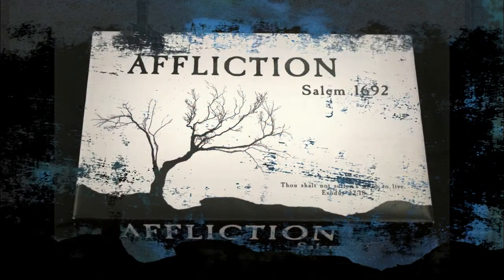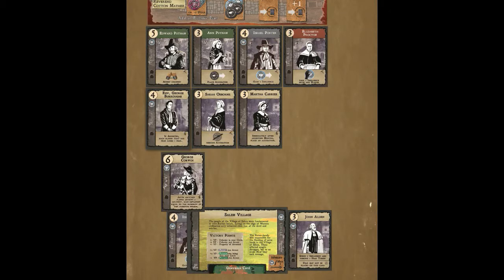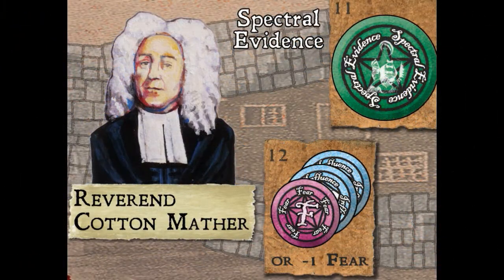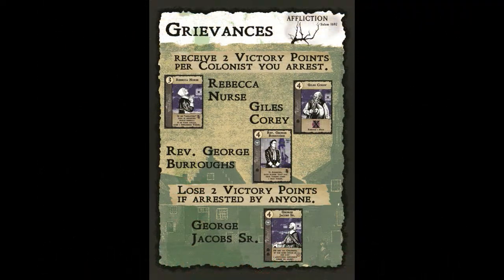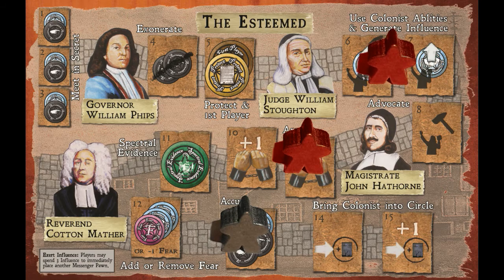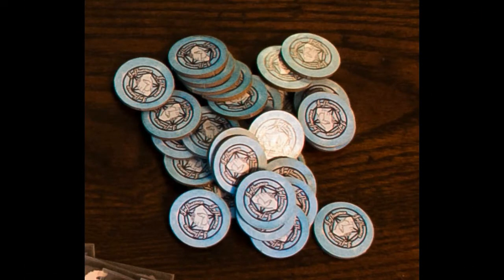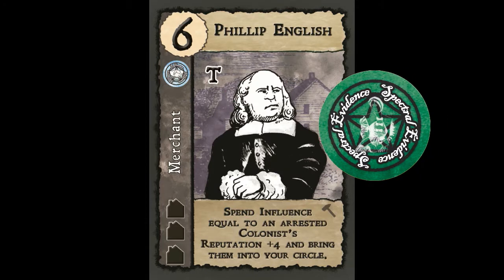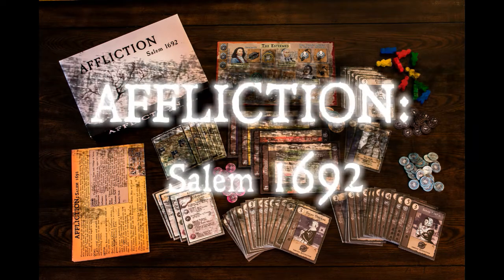Affliction: Salem 1692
The hysteria over witches among the people of Salem swept the region like a disease in 1692. As is the case in any tragic event, there are those whom will use the circumstances to their advantage. Under the veil of the witch-hunt lie other motivations; power, greed, revenge and righteousness.